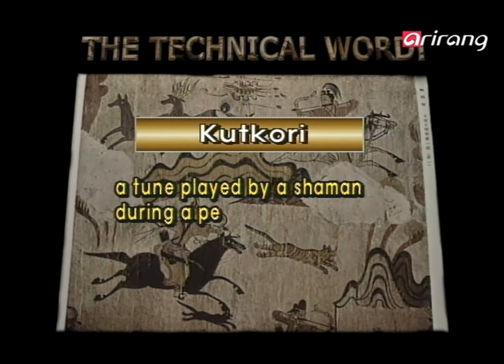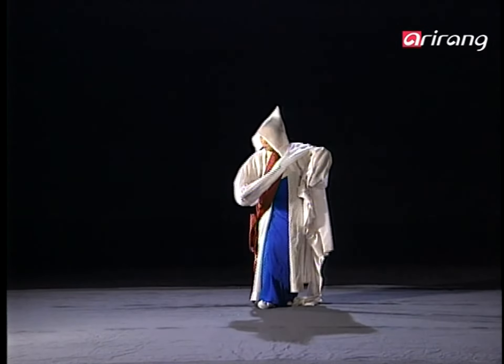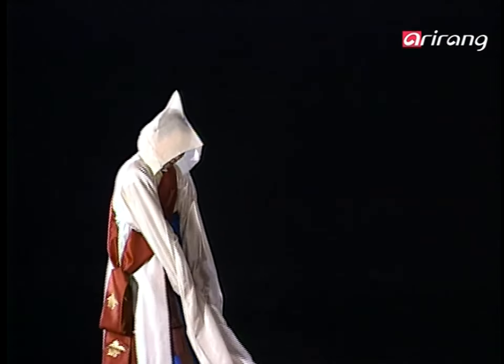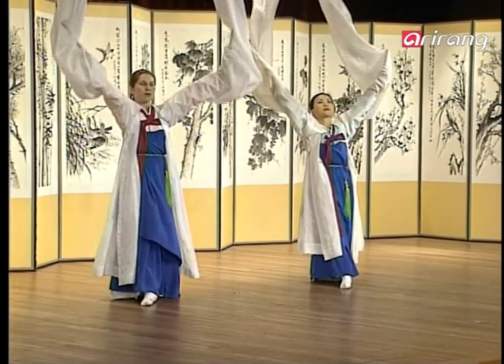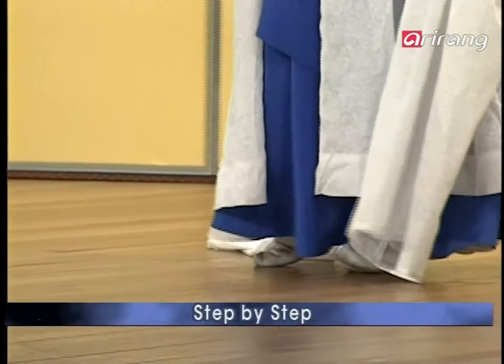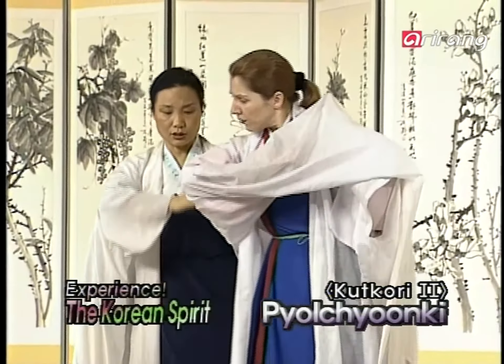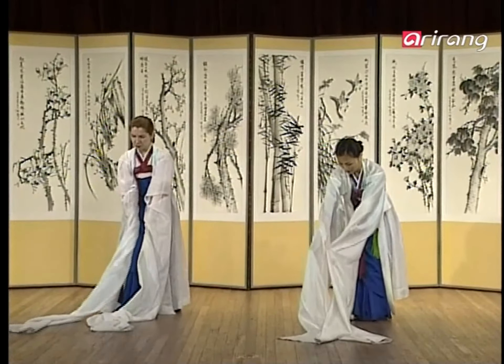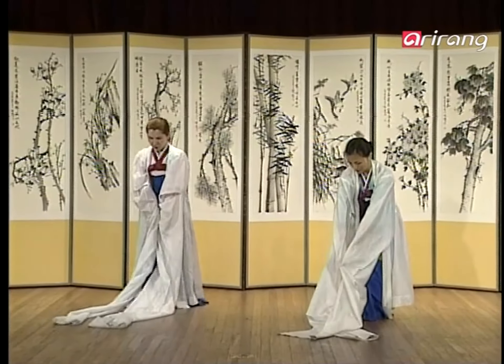Experience the Korean Spirit Ep71 Kutkori,2nd:Pyolchyoomki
Kutkori,2nd:Pyolchyoomki
승무-굿거리2:펼쳐앉기
승무의 세번째 단계인 굿거리 가운데 펼쳐앉기 동작을 배워본다